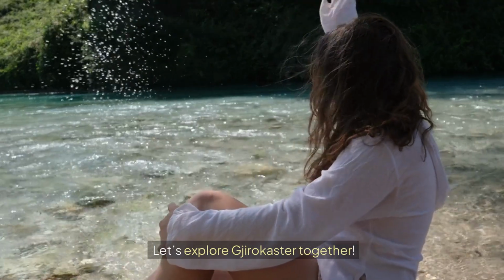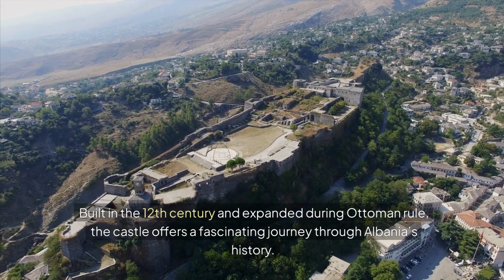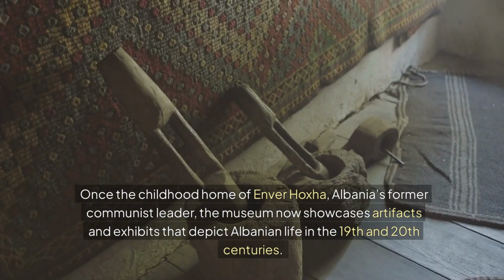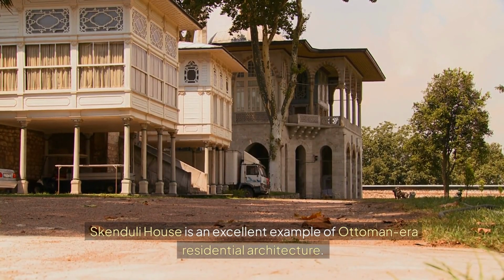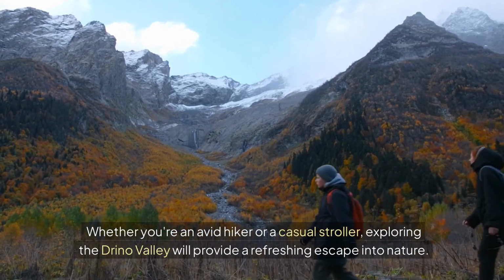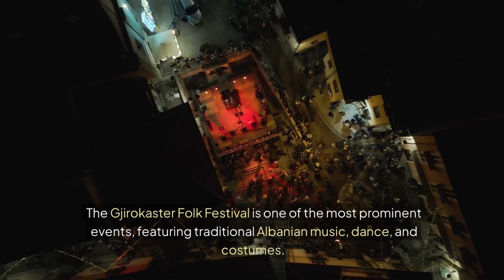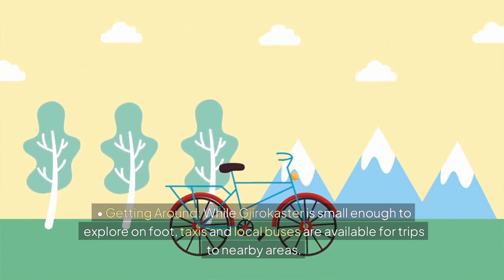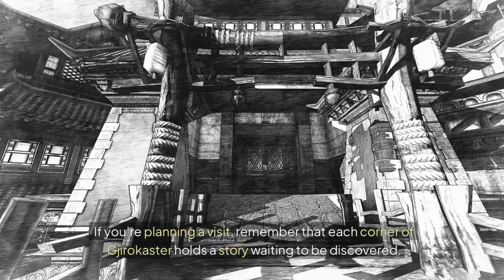GJIROKASTER, ALBANIA (2024) | Top 7 BEST Things To Do In Gjirokaster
Are you ready to explore one of Albania's most historic and charming towns? In this video, we'll take you on a journey to discover Gjirokaster's hidden gems in 2024. From the ancient Ottoman architecture to the scenic views of the Drino Valley, we'll show you the top 7 best things to do in Gjirokaster. Whether you're a history buff, a foodie, or an adventure seeker, Gjirokaster has something for everyone. So, let's dive in and explore this Albanian treasure together!